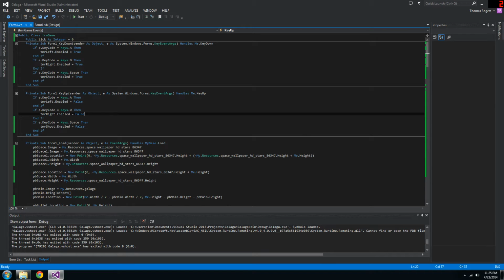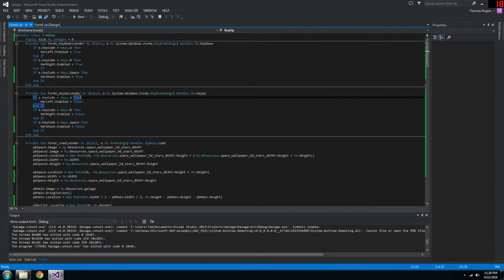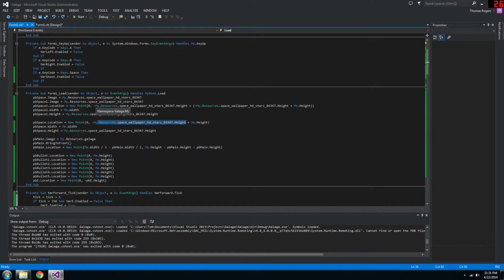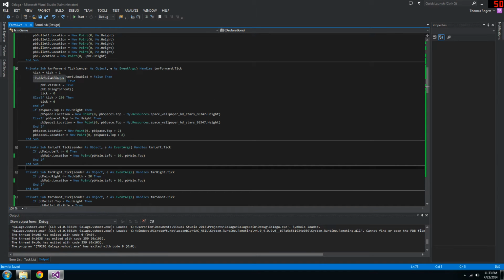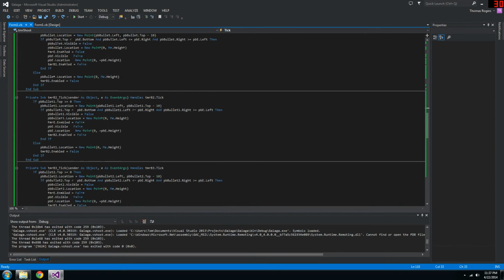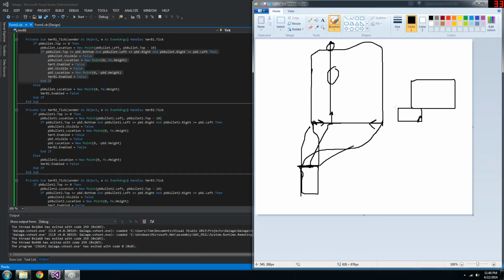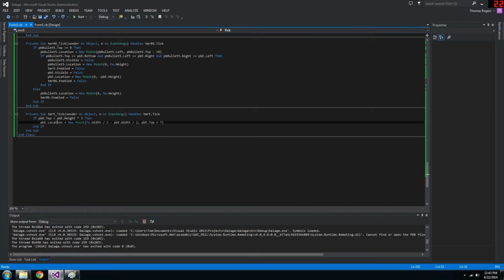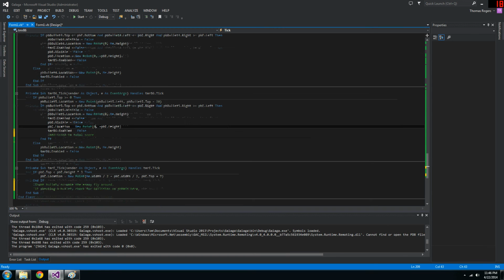VB .NET Tutorial: Galaga part 2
part 2 of the tutorial in vb .net where I make a version of galaga